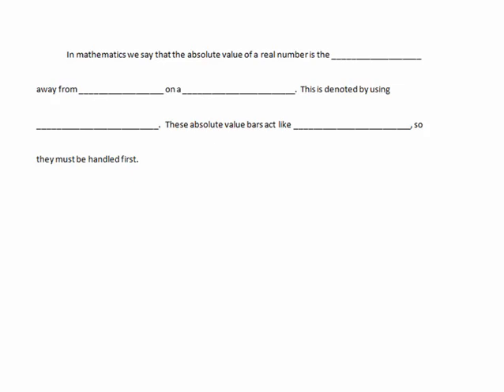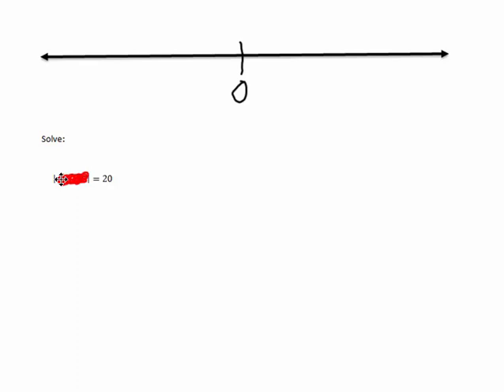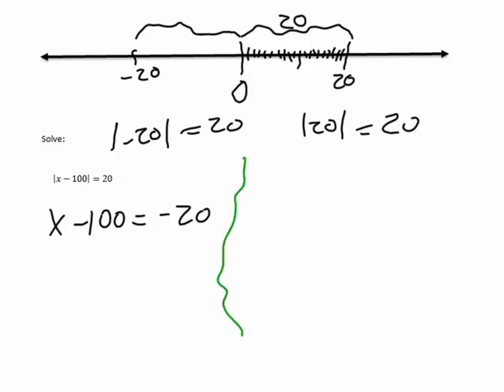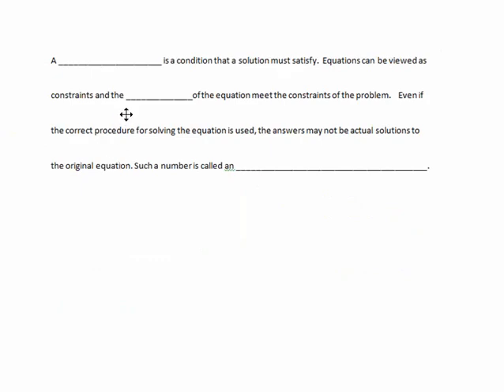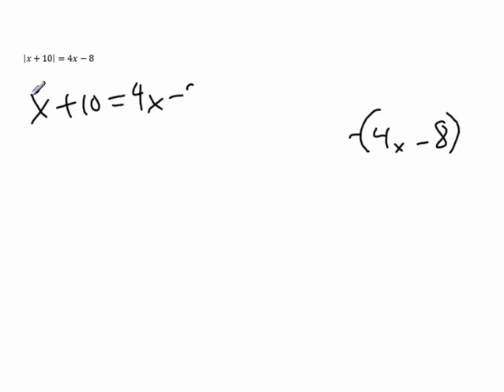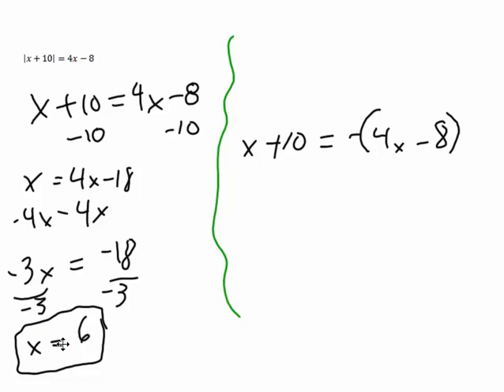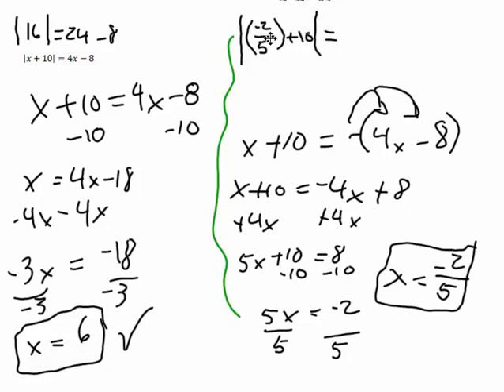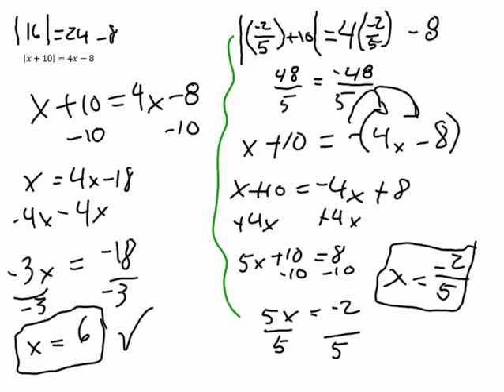Thornburg Algebra 2 Chapter 1.4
Guided notes and exercises for Algebra 2 Chapter 1.4